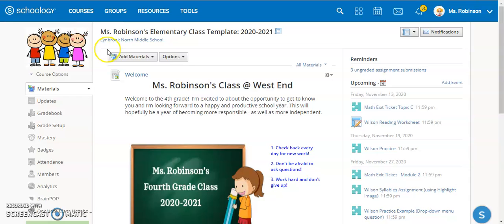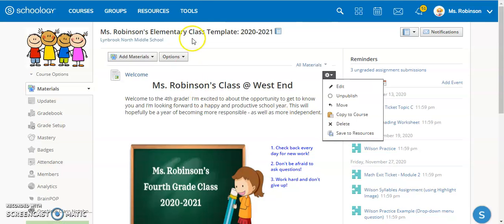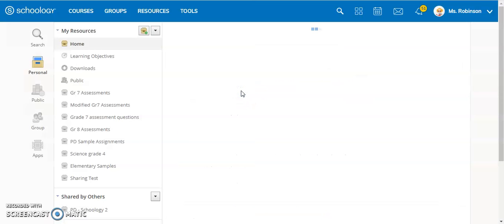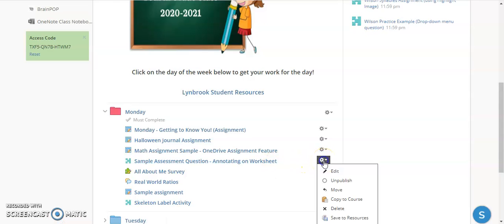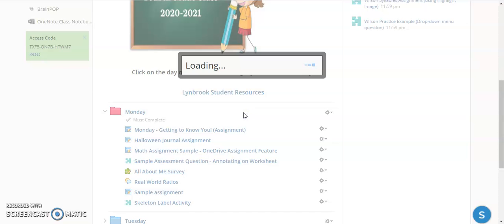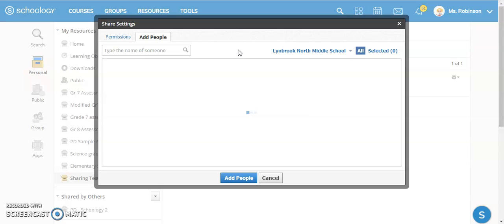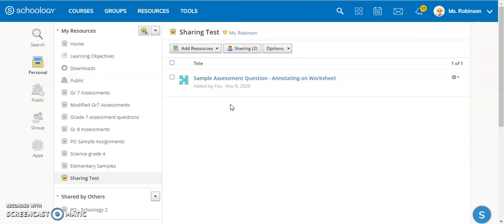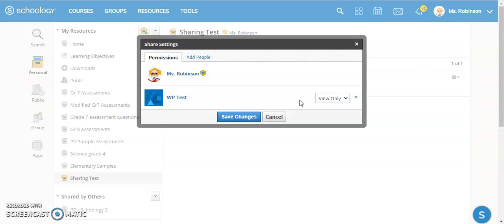Schoology 101 - Sharing Materials Using the Resources Feature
Learn how to save Schoology materials to 'Resources' and share those materials with colleagues.